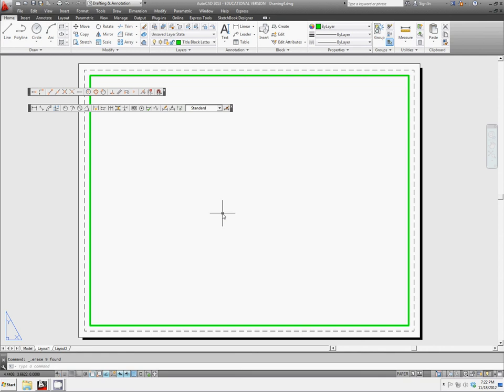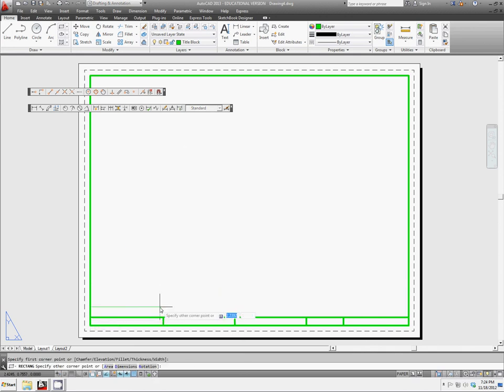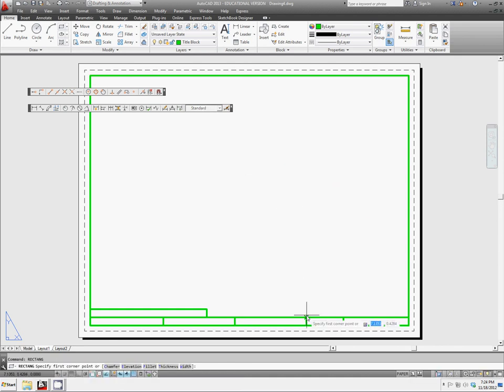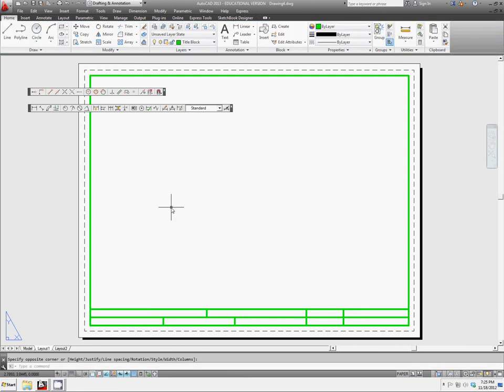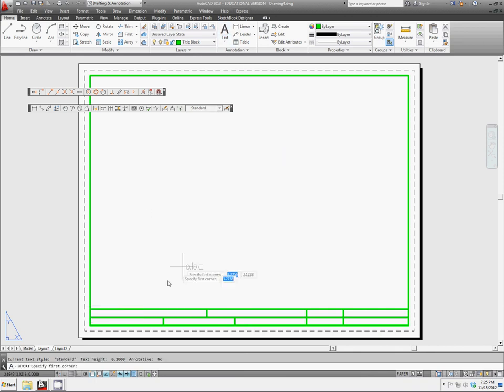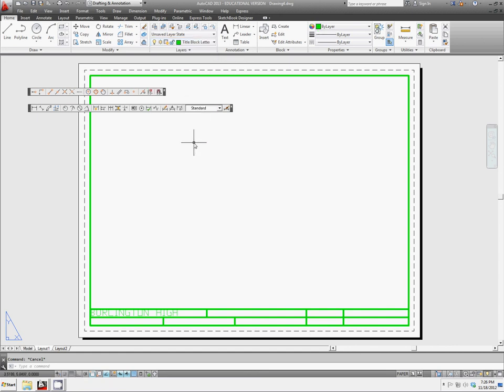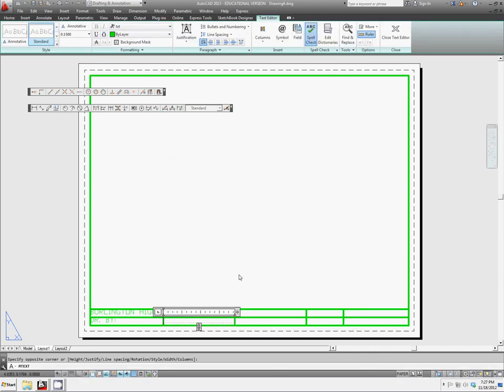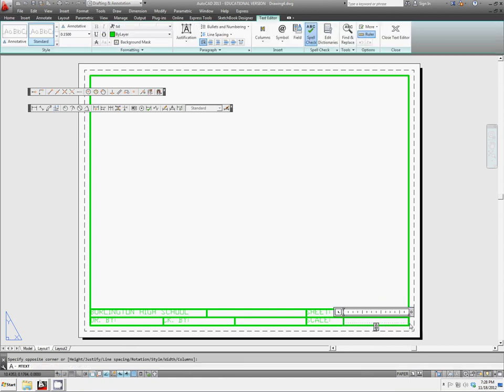56 Title Block Detail